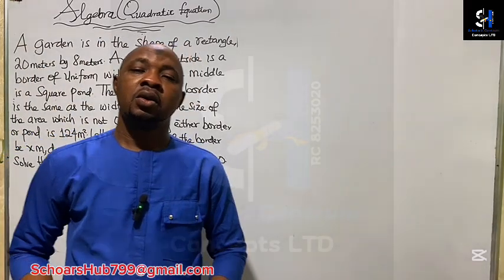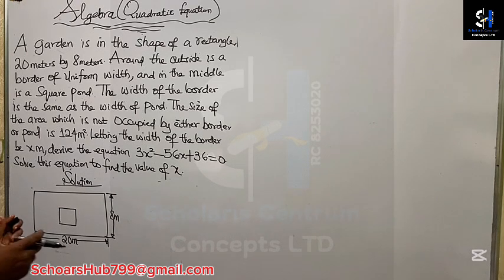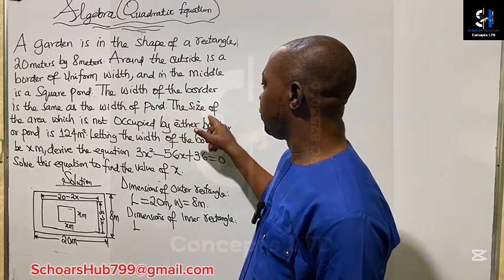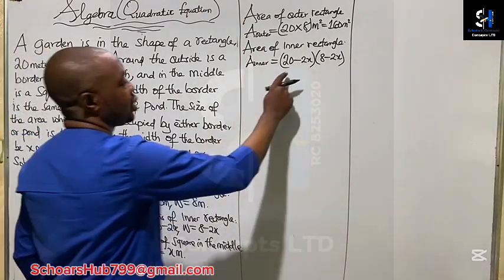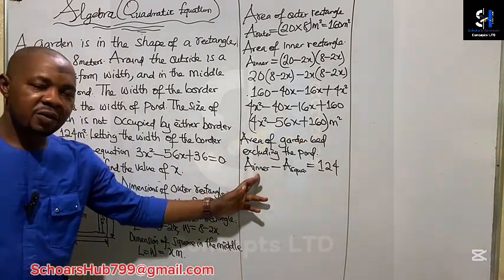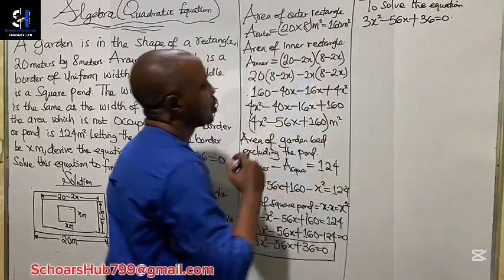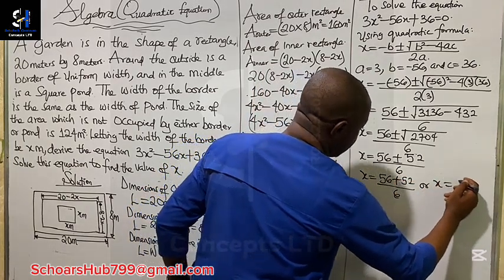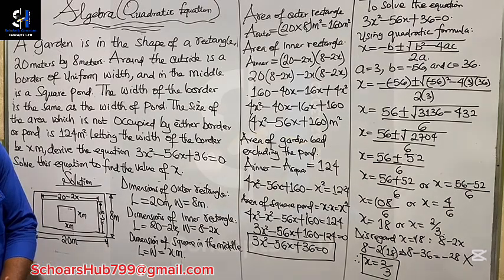ALGEBRA (QUADRATIC EQUATIONS): Word problems leading to quadratic equations.(Lesson 4)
Solutions To Word Problems Leading To Quadratic Equations.

This is a 10th grade question on quadratic equations using mathematical concepts to solve real world problems.

Basic Concepts:
•Area formula for square
A=L²
• Area formula for rectangle
A= L • W